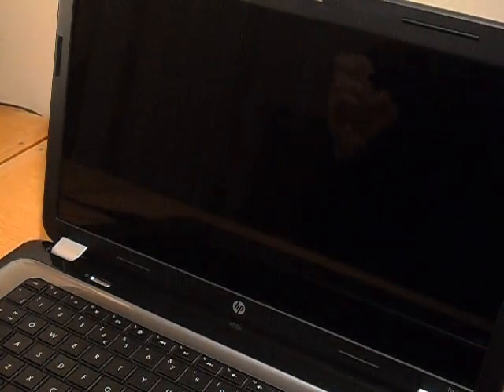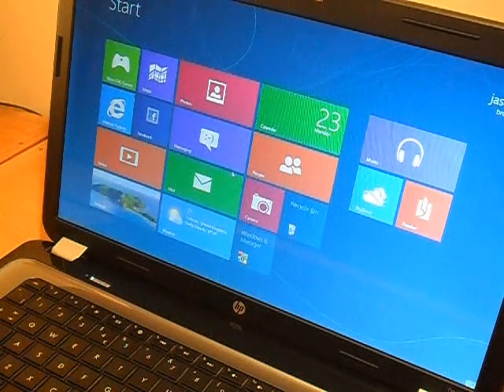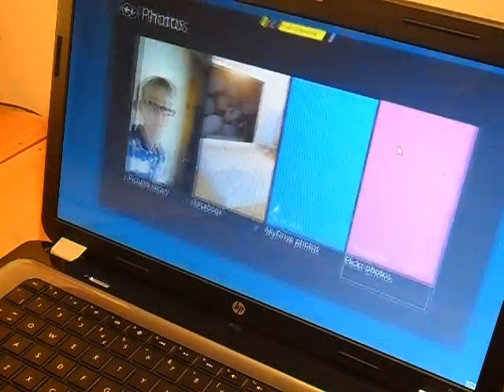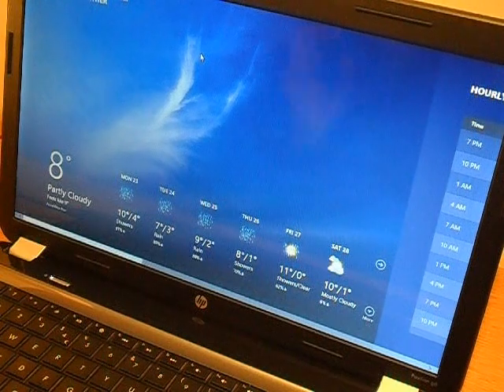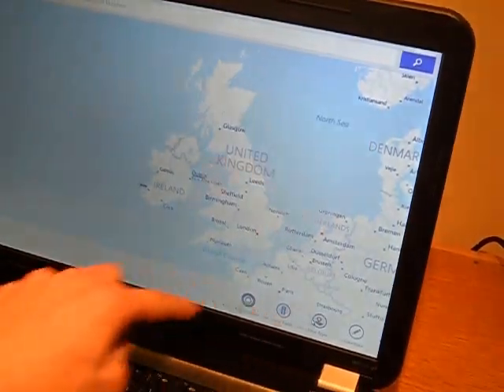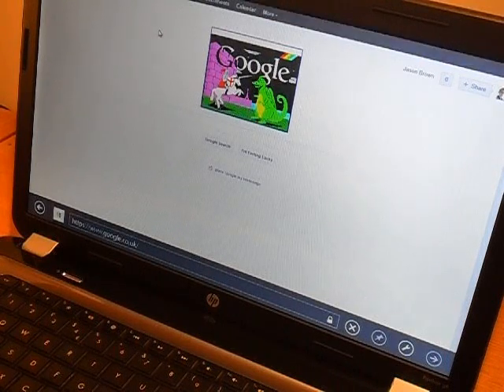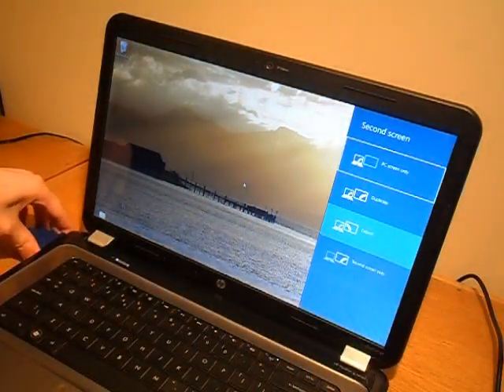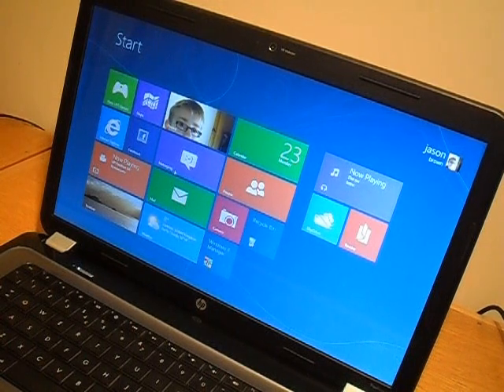Windows 8 Consumer Preview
A review, look and my thoughts on the awesome new operating system from Microsoft. I love Windows 8 so much and i recommend that you download the beta quick before they release the full version. If you think about it, this is amazingly good because it has taken the ''annoying'' part of windows out or at least hidden it. If you are changing settings on the Metro UI mode there is NO ''APPLY'' which is simple but actually pretty obvious to change. Also hidden away is just a tweaked, updated version of Windows 7 so you can still use windows explorer and all your normal programs but you just want to use the Metro UI instead because it just looks so gorgeous and snappy. Because Microsoft wanted to design Windows 8 for tablets as well as laptops and desktops, finding out how to get up Metro UI menus and stuff is not logical. But after a quick lesson on how to navigate you soon realise that actually for what you can do it is probably the best places to hover over to pop up stuff. My view on windows 8 is ''HURRY UP AND RELEASE IT MICROSOFT! I WANNA BUY IT RIGHT NOW!''